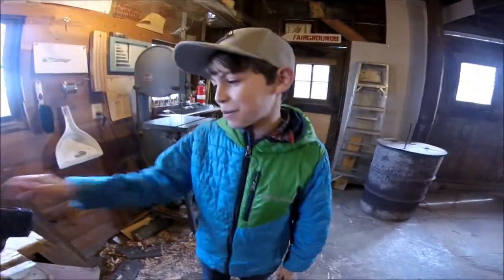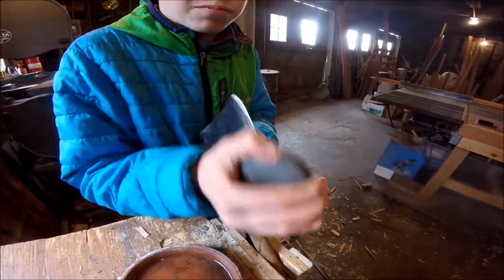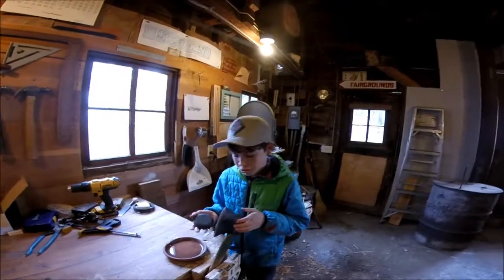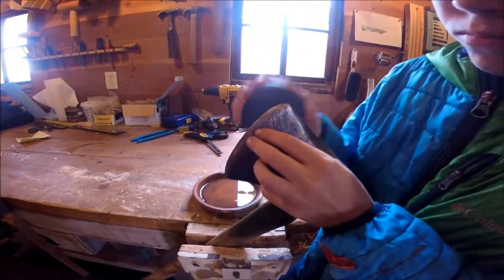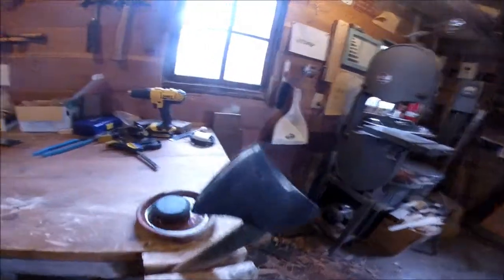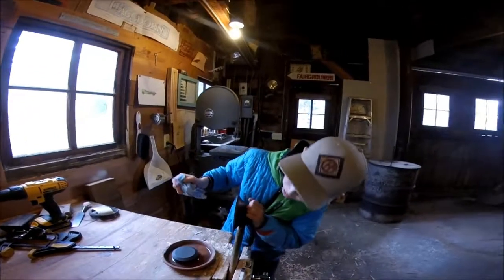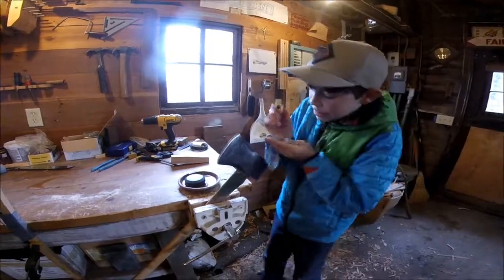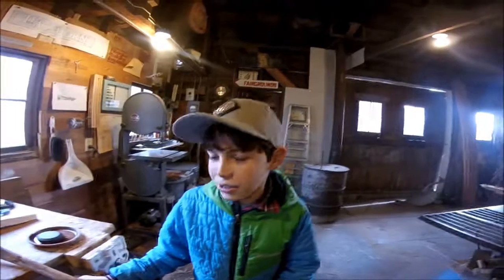Axe Sharpening!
I found this axe at a local antique store in Kendrick Idaho.
When I found this axe it was all rusty and mushroomed out on the back. I polished it up, and then decided to sharpen it.